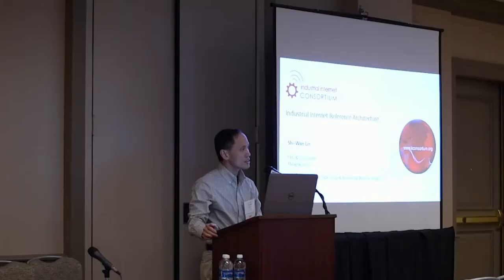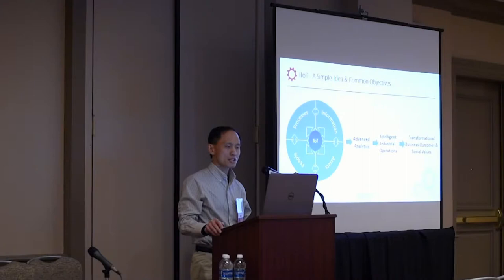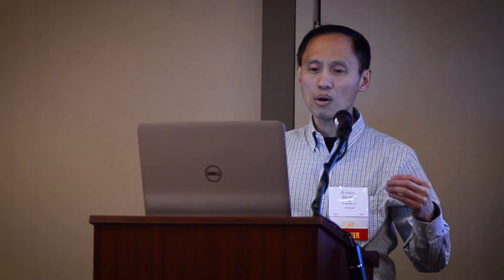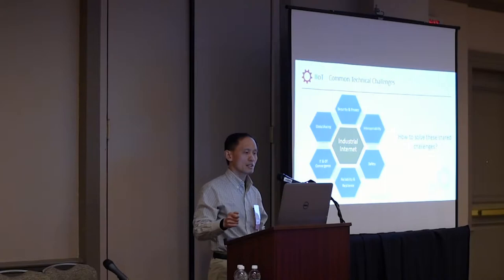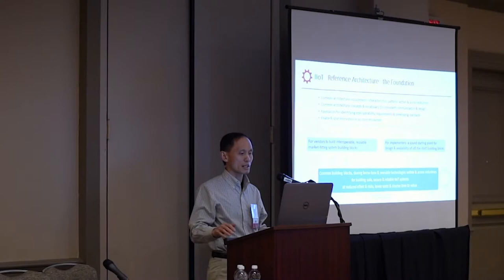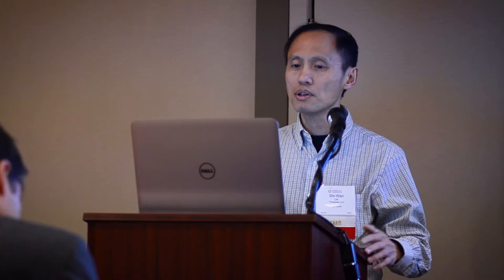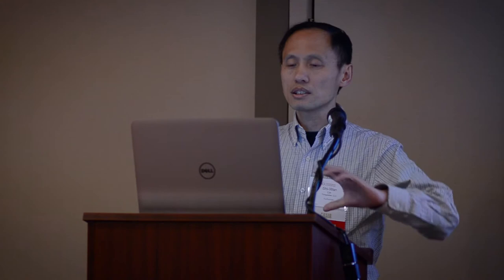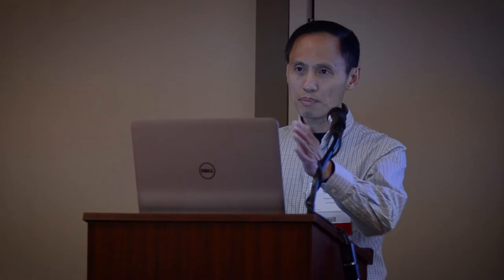Industrial Internet Innovation Forum - Keynote on the IIRA by Dr. Shi-Wan Lin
The Business Value of the Industrial Internet Reference Architecture

Dr. Shi-Wan Lin - CEO and Co-founder, Thingswise, LLC; Co-Chair Architecture Task Group, Industrial Internet Consortium